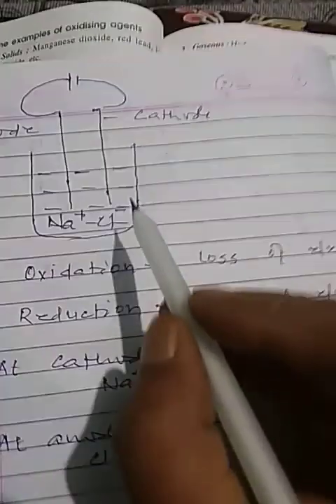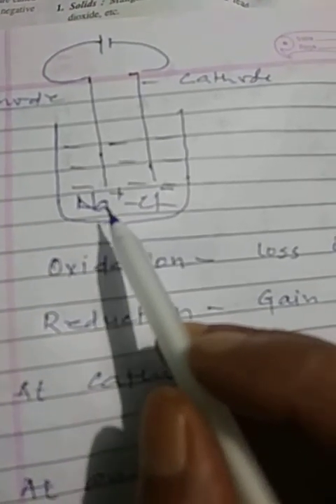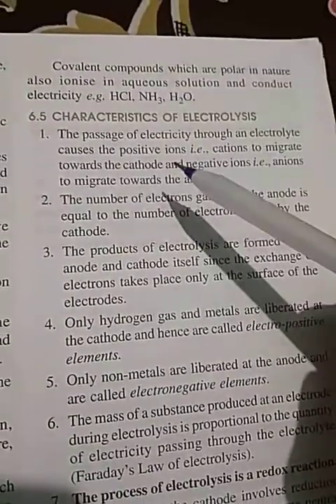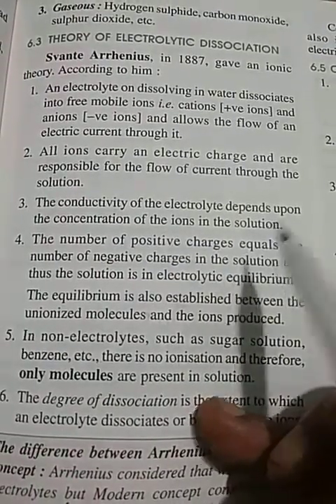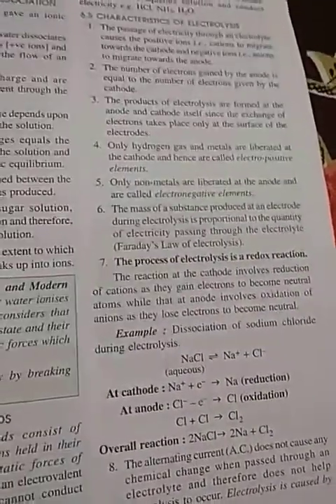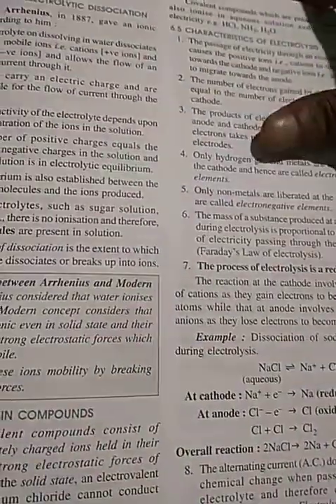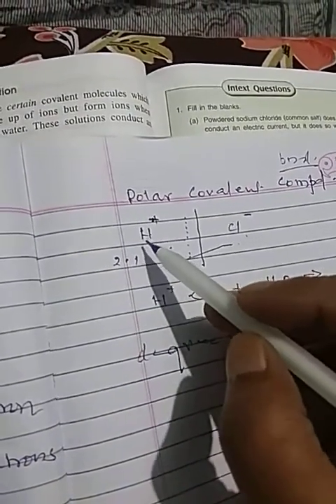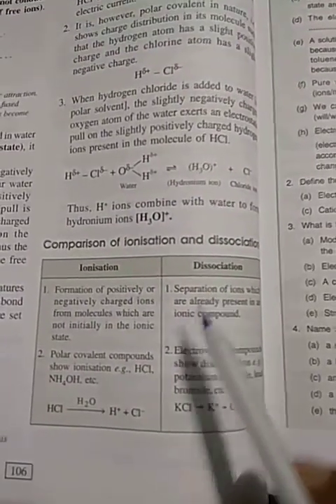Class - 10 , Subject ---Chemistry , Chapter - 6